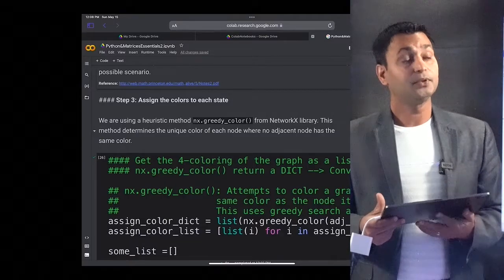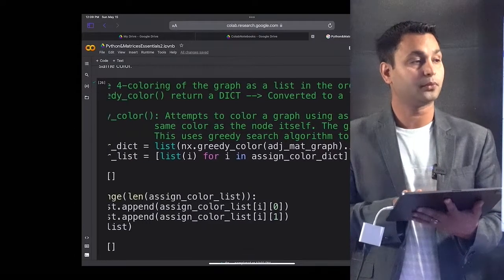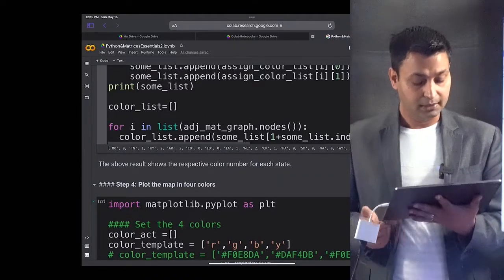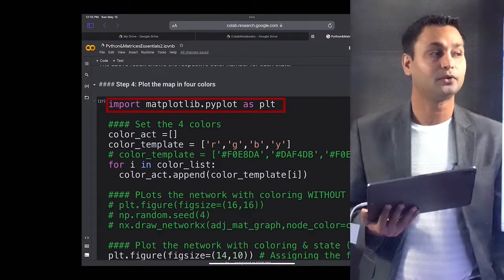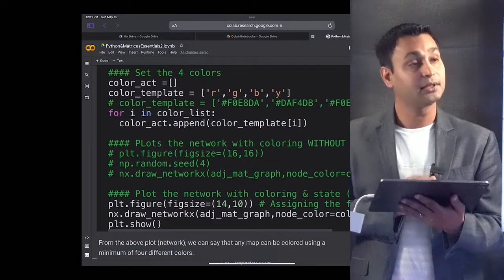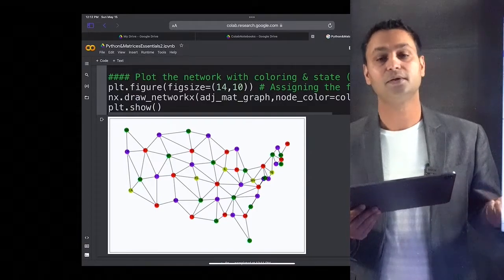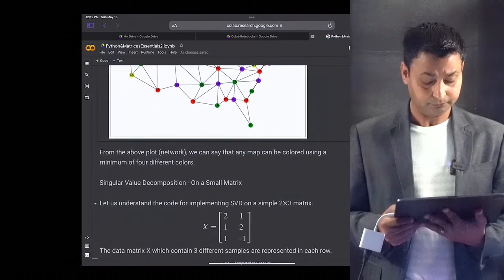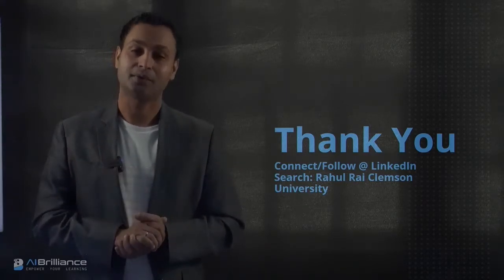Part 8 : Eigen Value Part III